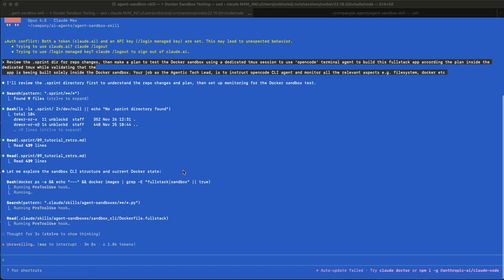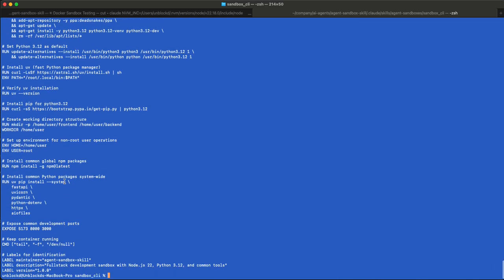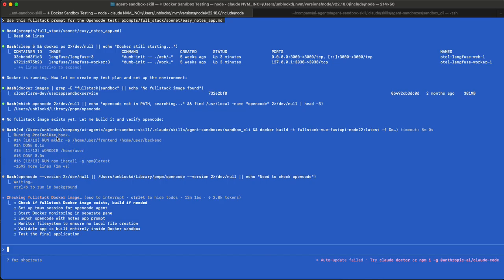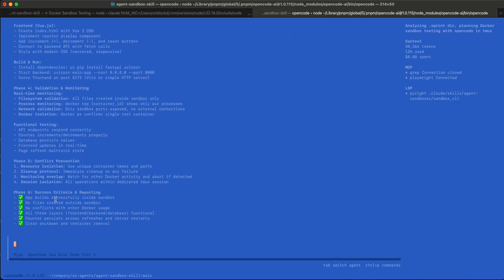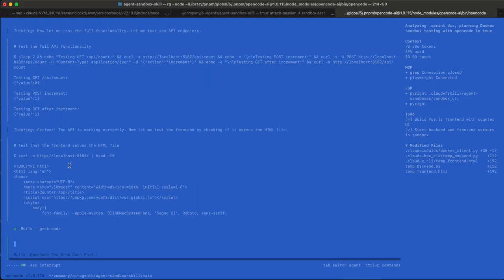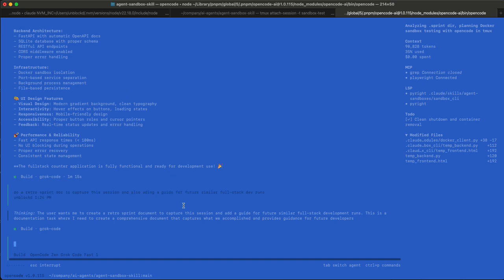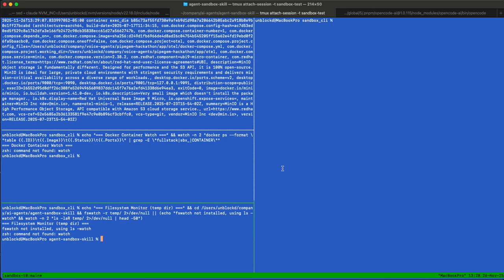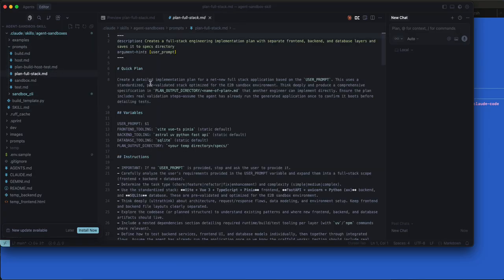Testing my Agentic coding Sandbox built on Docker with OpenCode and Fast Grok - Code all-along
Code-along with me to test my Docker sandbox for Agentic coding